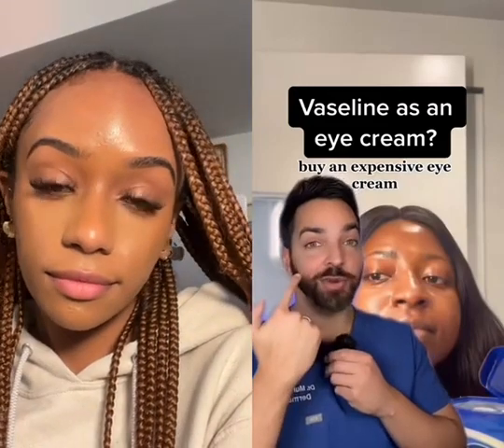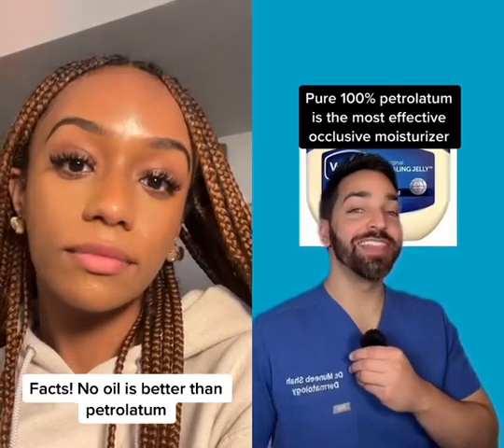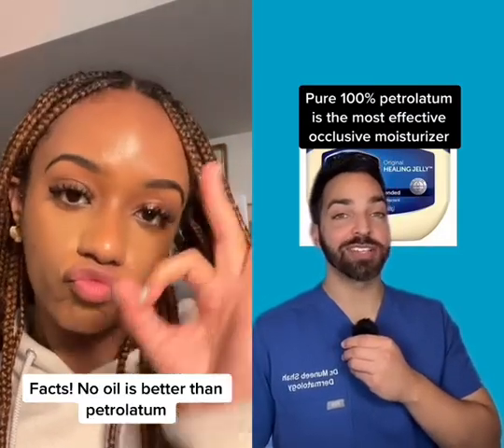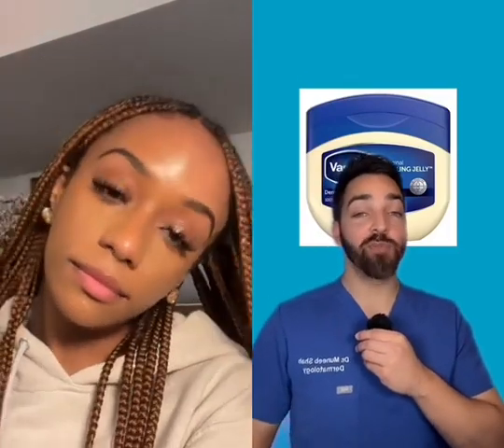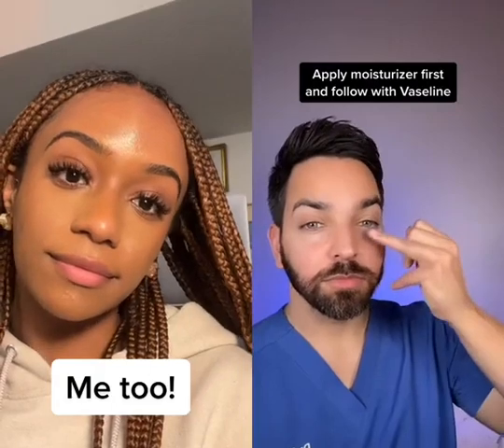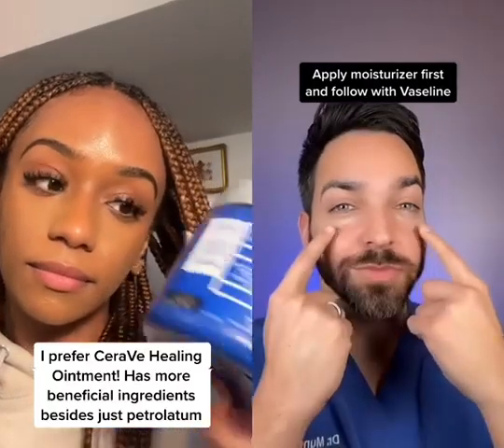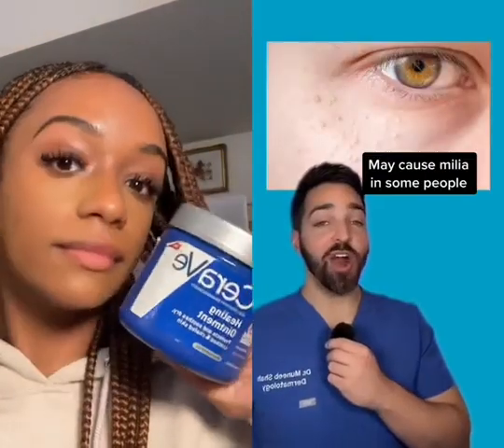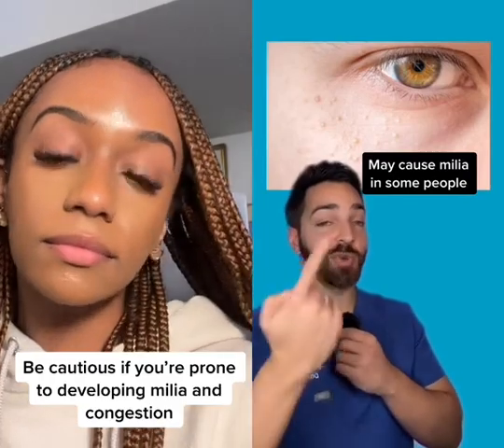duet with @dermdoctor Cerave Healing Ointment / Vaseline as an eye cream…let’s talk about!